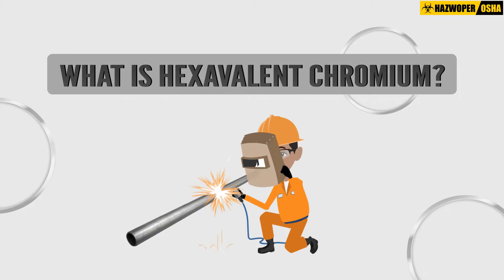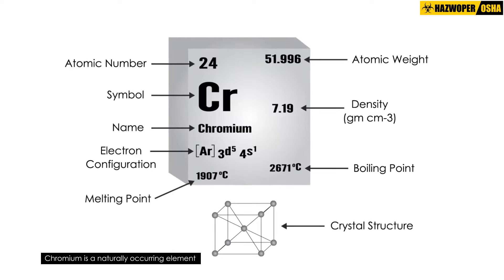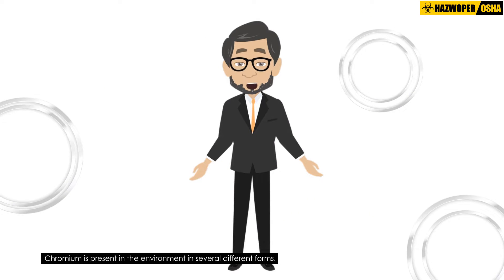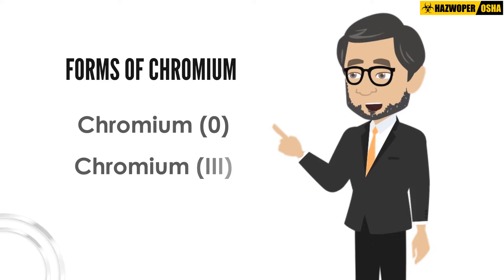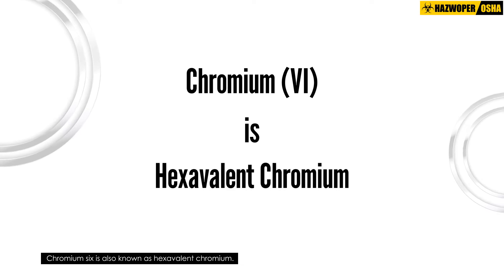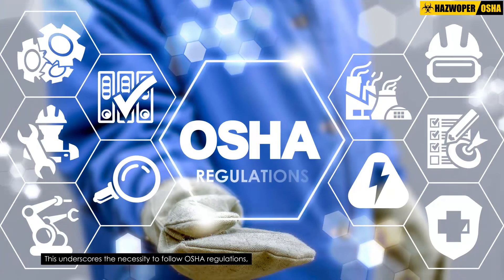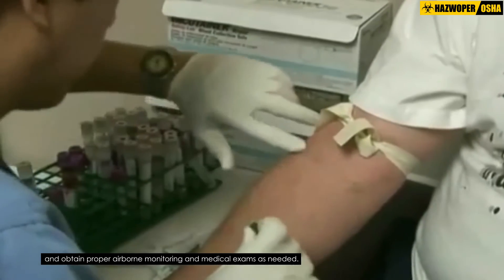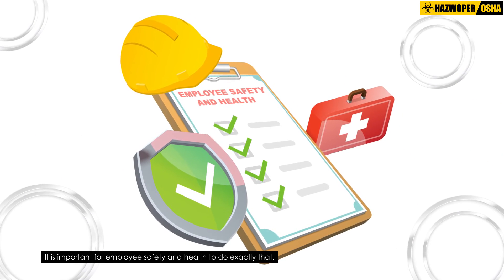What is Hexavalent Chromium?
Discover the risks associated with Hexavalent Chromium, a hazardous metal compound widely employed in industrial processes. Inhalation or skin exposure may result in severe health complications, even lung cancer. Prioritize safety with essential measures when handling or working with this substance to safeguard your well-being and workplace.

If you are exposed to hexavalent chromium in occupational settings, it is essential to receive training on hexavalent chromium awareness and safety. Enroll in our training course today!